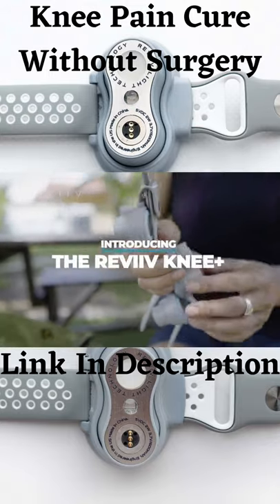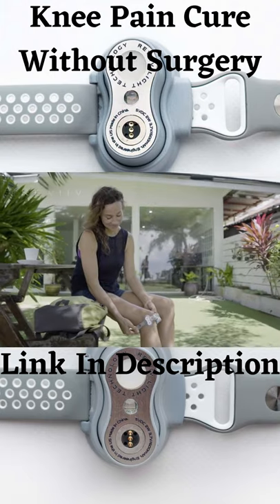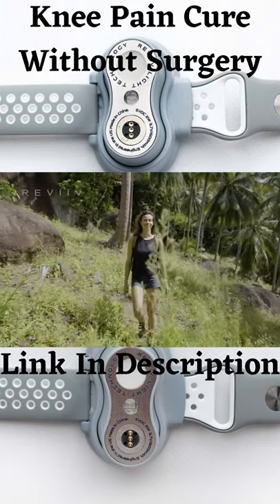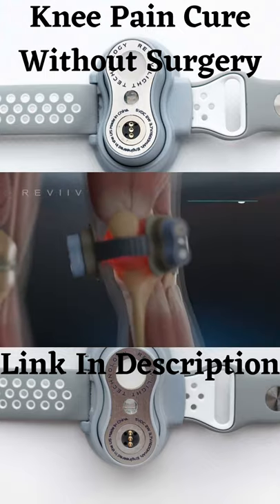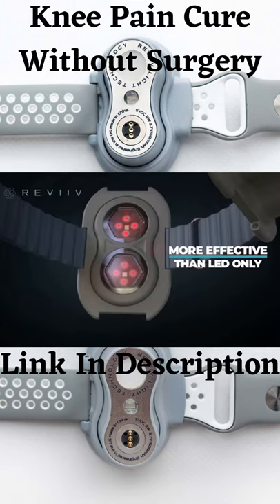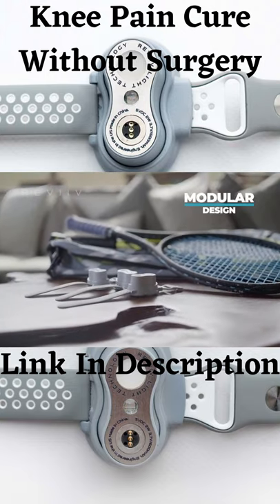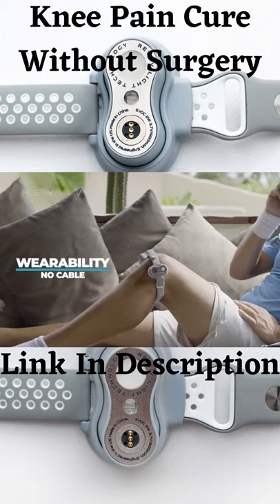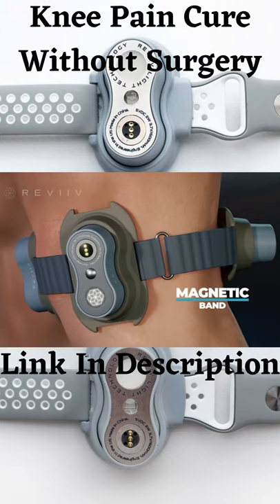Knee Pain Cure Without Surgery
MODVEL Knee Brace with Side Stabilizers
amazon services
knee pain cure without surgery - et treated for knee pain without surgery. a new procedure could get rid of your knee pain without surgery; kdka's dr.
new procedure could get rid of knee pain without surgery.
prp for knee pain  | knee pain relief without surgery | patient testimonial.

stanford doctor on addressing knee pain without surgery.